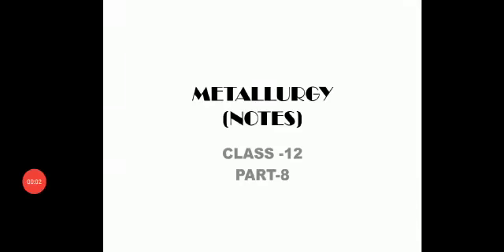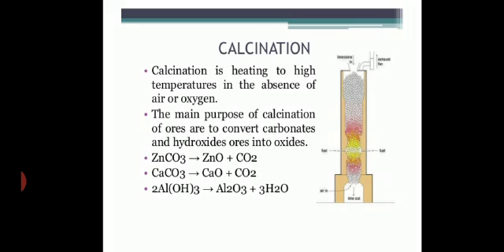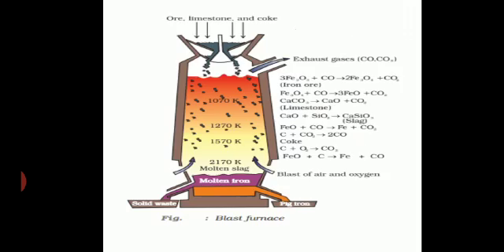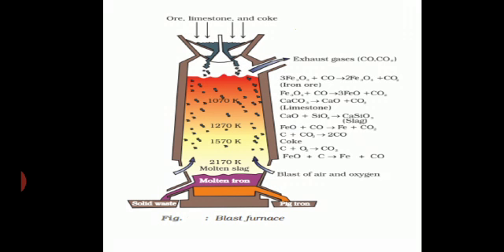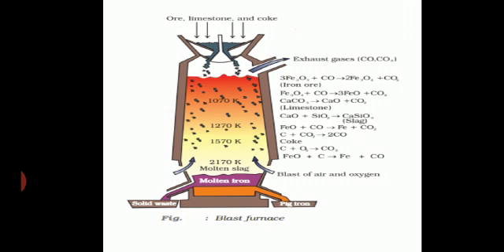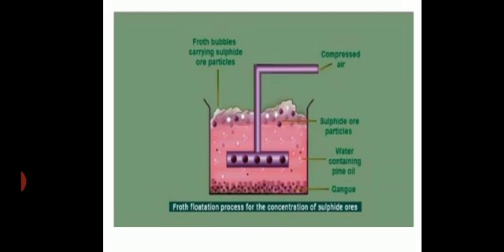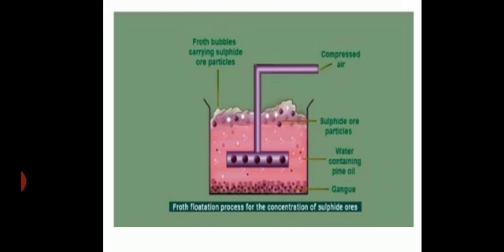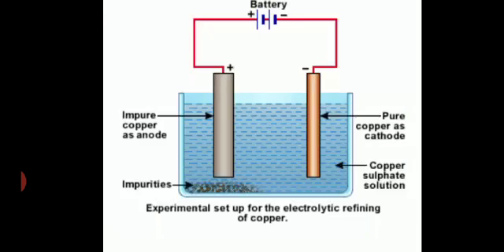Metallurgy part 8